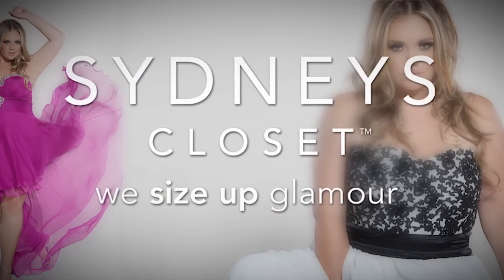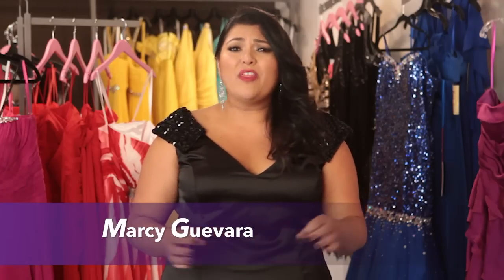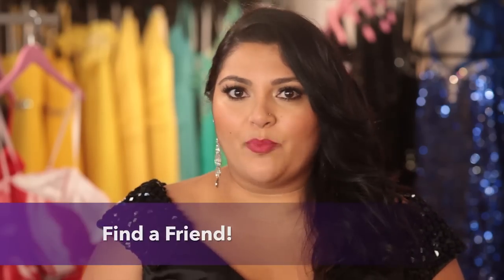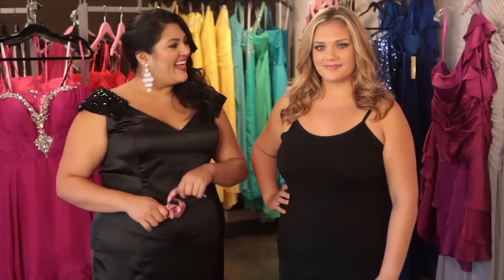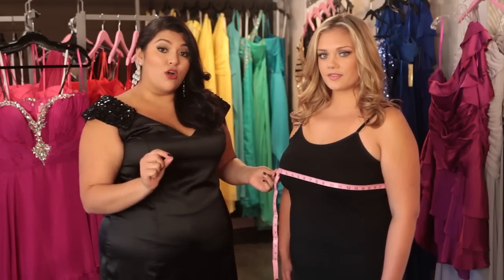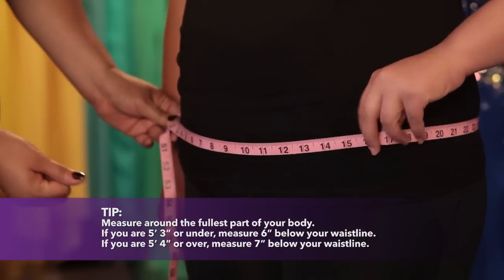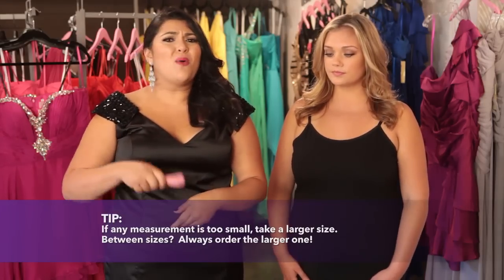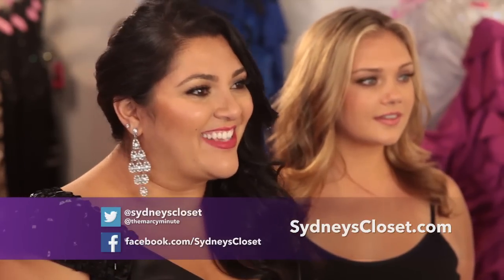How to Measure for a Plus Size Dress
A step-by-step guide on how to correctly measure yourself to get the best fit on any plus size dress. Marcy Guevara stars as guest host with plus size model Kelsey Olson.  Discover how simple it is to measure for a plus size Prom dress, wedding gown or cocktail or party frock.
Be sure to read the Q&A interview below with Marcy!  You'll get a rare behind-the-scenes look at what it takes to produce a fab, fashion video.

Q and A with Guest Marcy Guevara

Q: What did you do to prepare for the video?
A: Scripting is critical. And for this video it was incredibly important for me to get all of the important points! I love going off the cuff, but sometimes you have to plan ahead. .

Q: Where did you shoot the video?
A: We went on location at an adorable dress boutique in L.A. called Unique Vintage packed with trendy frocks!

Q: What was the biggest challenge in making the video?
A:  Being in a store packed with customers created a live audience. Sometimes it was hard to focus with everyone asking who we were and what we were shooting.  But Kelsey and I are pros and we stayed focused on the video.

Q: Anything odd, funny or interesting happen during the shoot?
A:  A bride and groom arrived with their bridesmaids and we took a break helping them find the perfect dresses for the wedding.

Q:What would you never leave home without when you shoot a video?
A:  Cough drops, double-stick tape, good music, super  selection of shoes and accessories. Being on set is hard work, so high-energy snacks are essential. So are straws - otherwise the model's lipstick gets ruined. .

Q: Who supplied your wardrobe?
A: Sydney's Closet of course!  I felt  glam in SC's Black Diamond dress. Absolutely, a PERFECT "Little Black Dress".  I'm already planning to wear it again - very soon!

Q: Loved your lipstick, what's color?
A:  I wish I could tell you.  It's custom blend created by my makeup artist , Caren Elle.

Q: Who was the incredibly talented cameraman?
A:  Ed Wu.  We met on Marie Claire's "Big Girl in a Skinny World" and he is a total pro!

Q: Was this your first time as a guest host for Sydney's Closet?
A: Yes and I loved it!  And you can look forward to seeing me again. Sydney's Closet President & Founder Phyllis Brasch Librach already has plans for me to star in another video.  Keep watching!